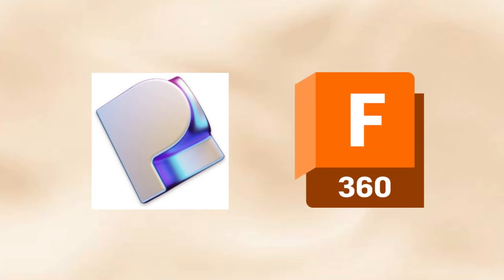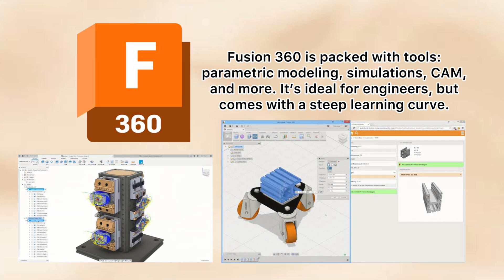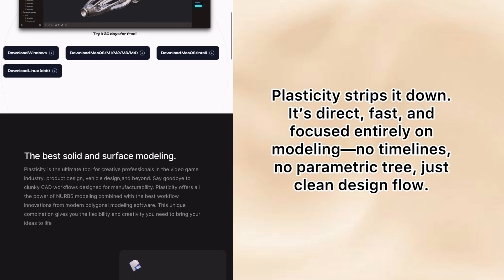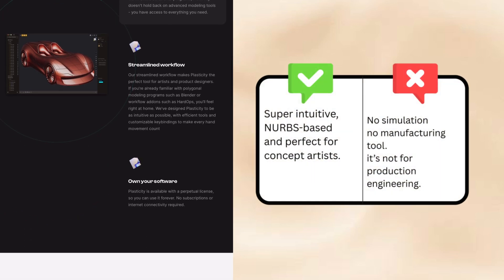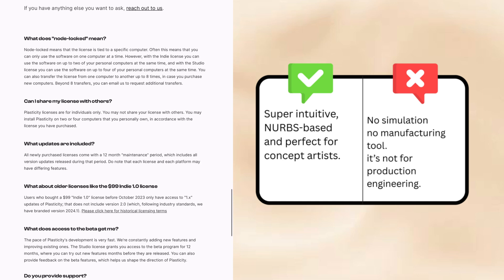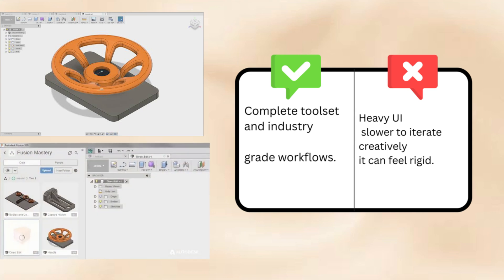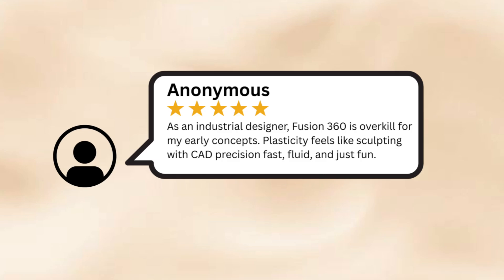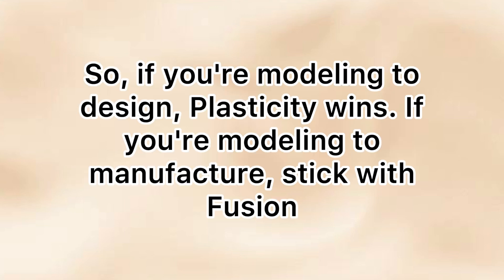PLASTICITY VS FUSION 360: THE BEST TOOL FOR 3D PRINTING IN 2026?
In this exciting video, we dive deep into the battle of the best 3D printing software: Plasticity vs Fusion 360! As we gear up, it's crucial to choose the right tool for your 3D printing projects. We’ll explore the unique features, user experience, and capabilities of both software, highlighting how they cater to different needs—whether you're a hobbyist or a professional designer.

Join us as we compare the intuitive design workflow of Plasticity with the powerful parametric modeling and advanced simulation abilities of Fusion 360. We’ll discuss pricing, accessibility, community support, and compatibility with various 3D printers. By the end of this video, you'll have a clear understanding of which tool reigns supreme for your specific 3D printing aspirations.

CHAPTERS:
0:00 INTRO
0:03 TUTORIAL